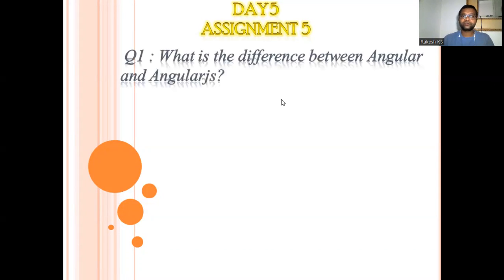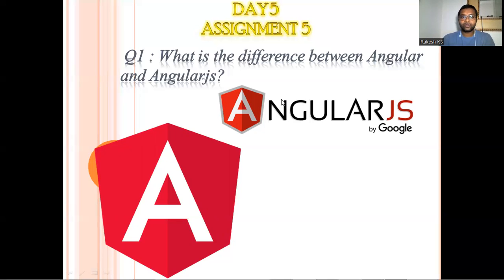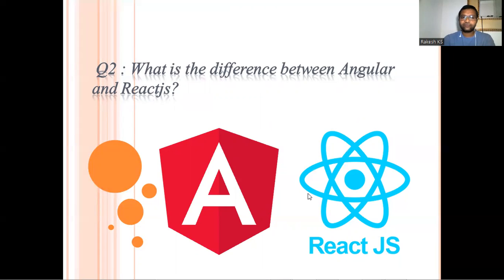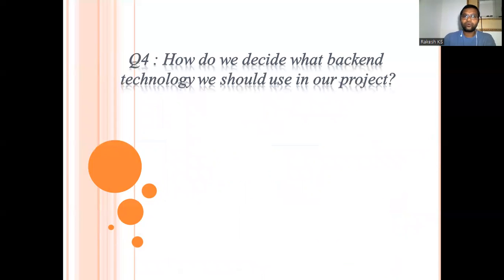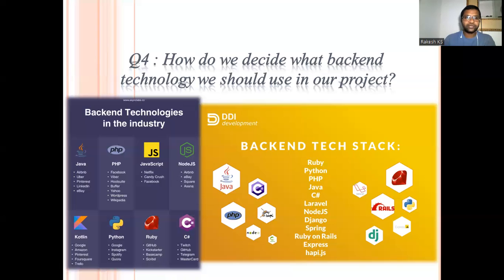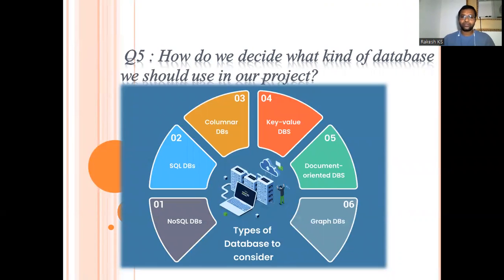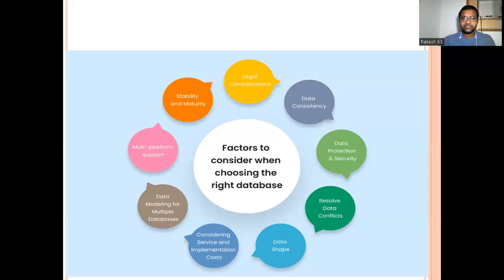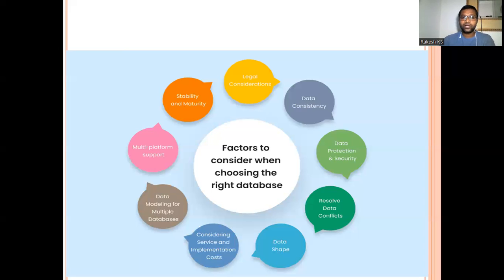RAKESH K S - Teknotrait Training Day 5 Assignment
Hey Guys, This is my Day 5 Assignment. In this video, I will be explaining the following questions:

 Q1 : What is the difference between Angular and Angularjs?

Q2 : What is the difference between Angular and Reactjs?

Q3 : List out at least 5 mobile app frameworks?

 Q4 : How do we decide what backend technology we should use in our project?

 Q5 : How do we decide what kind of database we should use in our project?